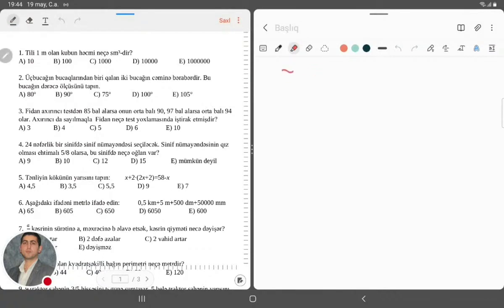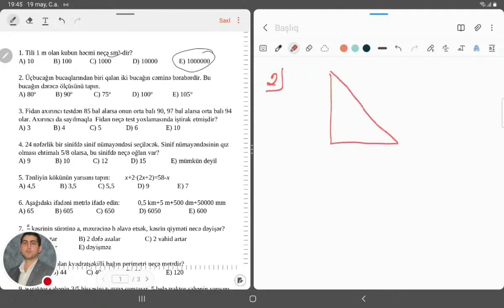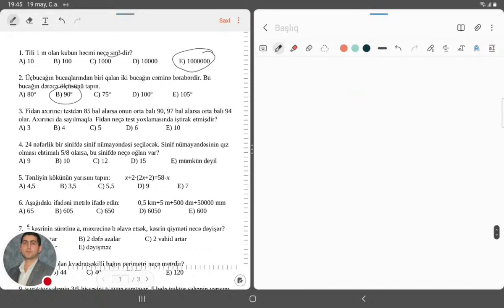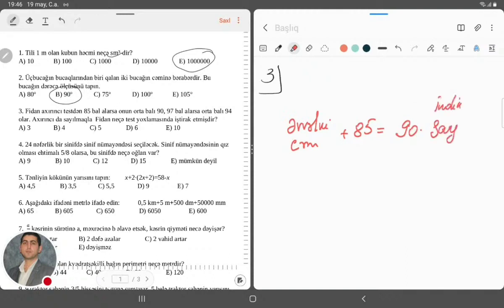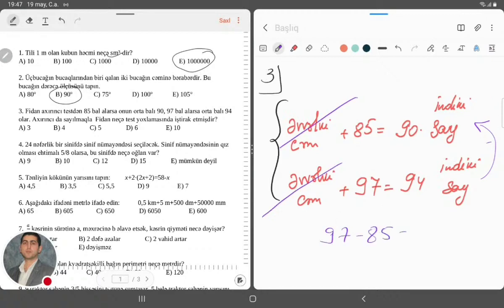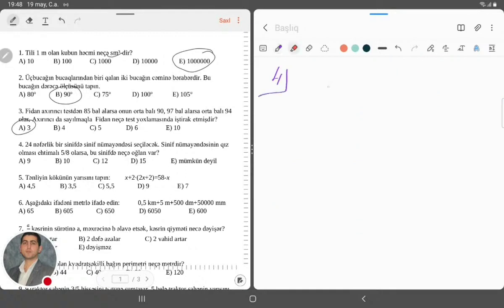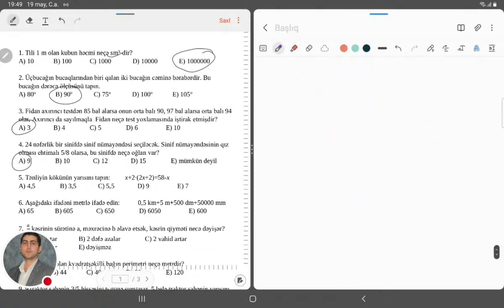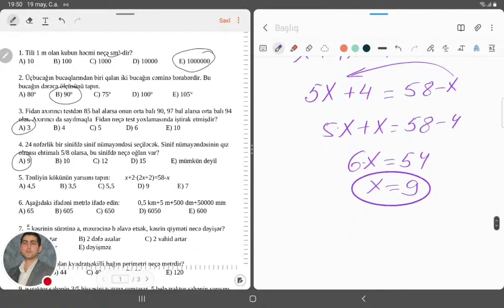Nurlan müəllim | İbtidai Riyaziyyat-5 ədəd test izahı